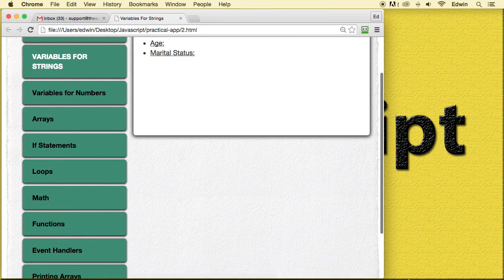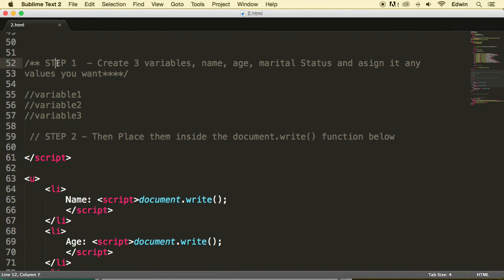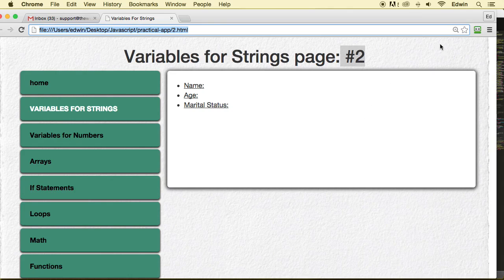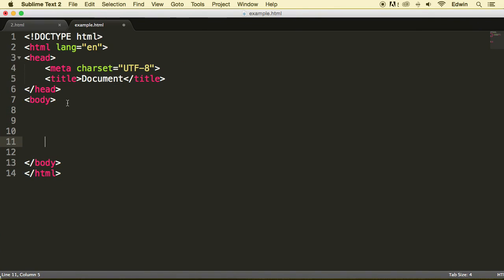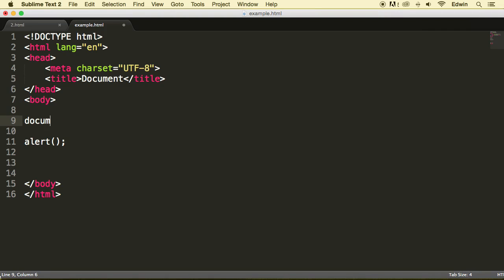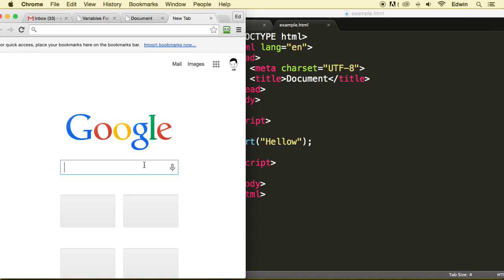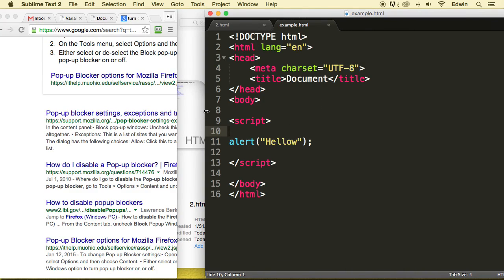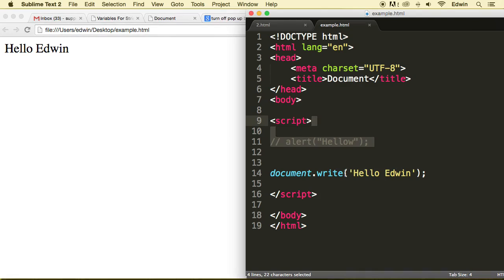Display Functions in Javascript